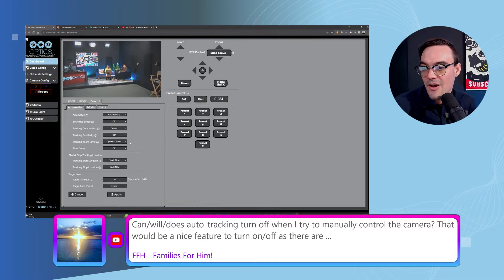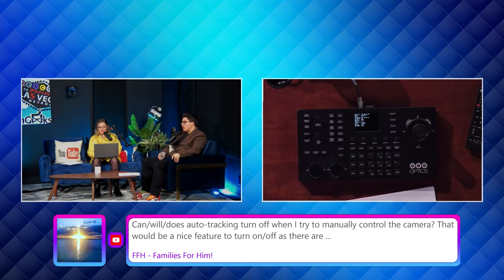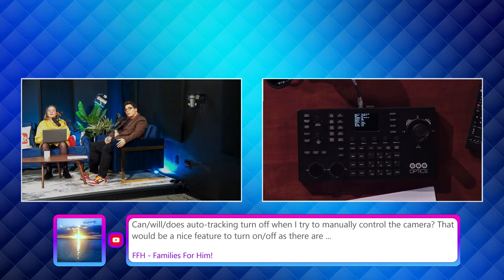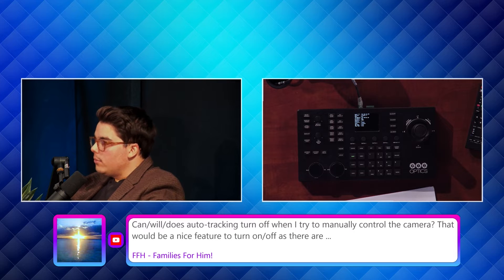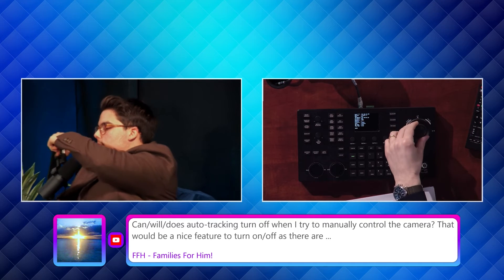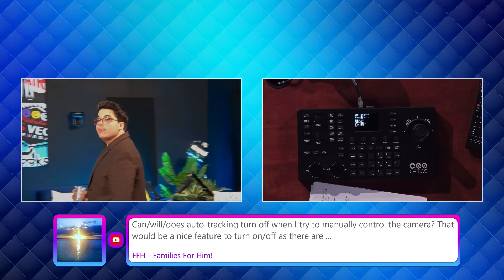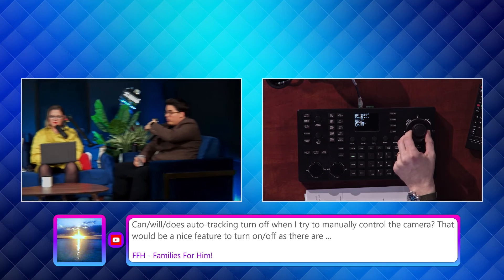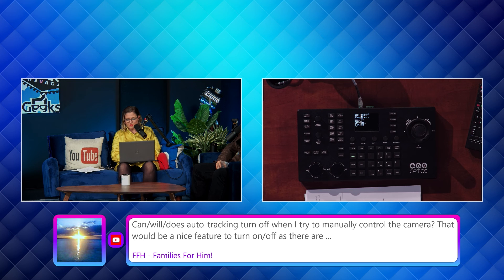PTZOptics Move 4K: Dynamic Zoom with Auto-Tracking